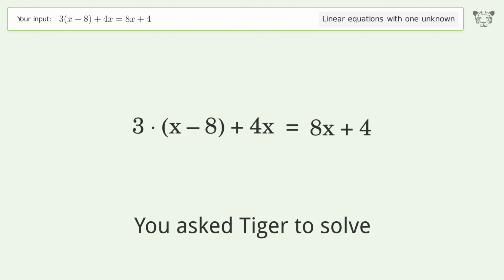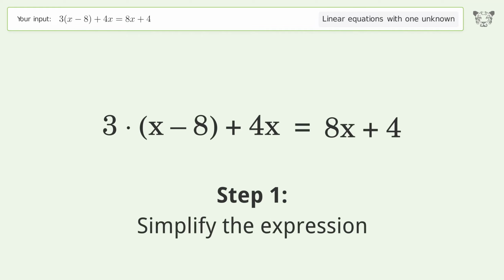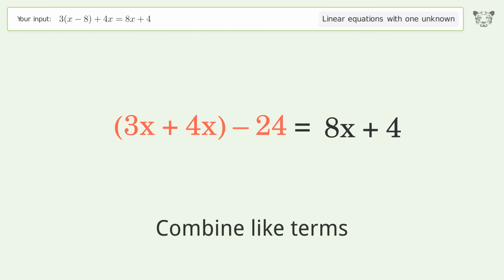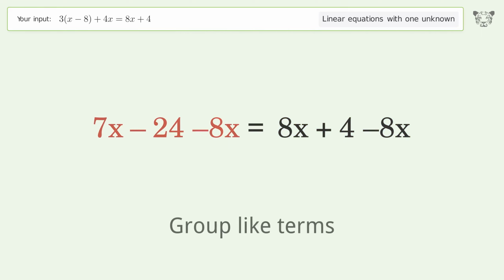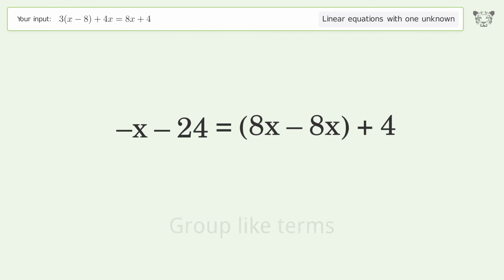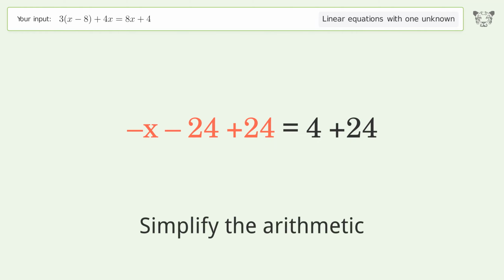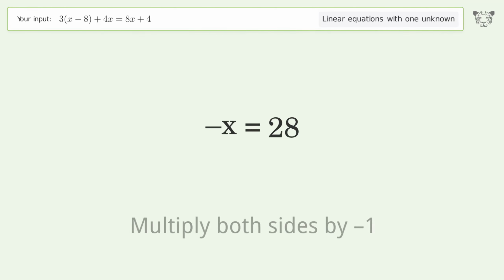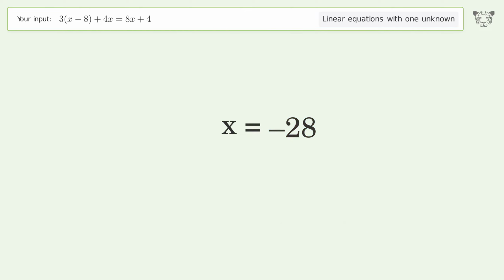Linear equation with one unknown: Solve 3(x-8)+4x=8x+4 step-by-step solution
Solving 3(x-8)+4x=8x+4 using the linear equation with one unknown solver

for a step-by-step and more tips and tricks for dealing with linear equations with one unknown.